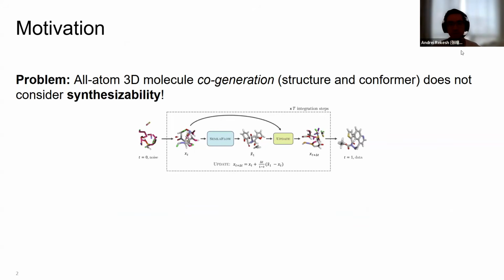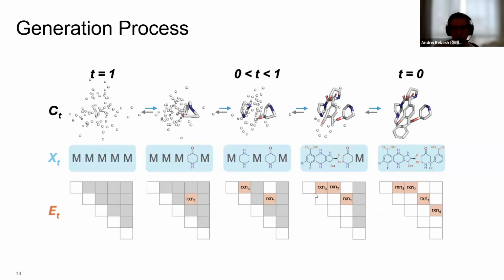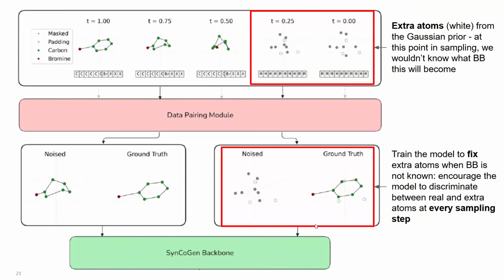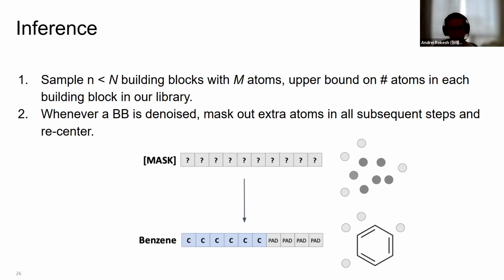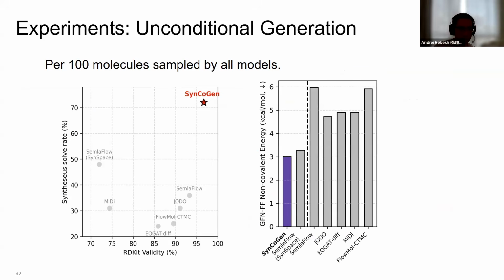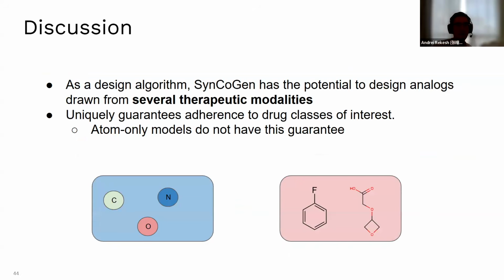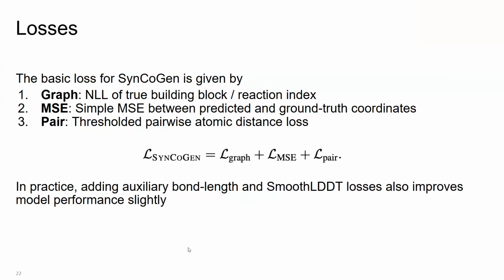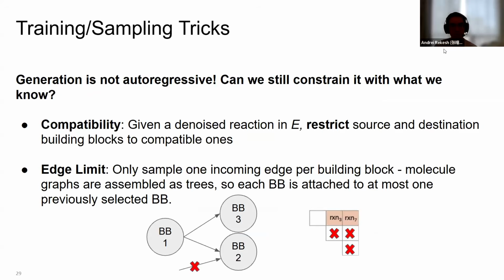SynCoGen: Synthesizable 3D Molecule Generation via Joint Reaction and Coordinate Modeling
Paper: SynCoGen: Synthesizable 3D Molecule Generation via Joint Reaction and Coordinate Modeling

Abstract: Synthesizability remains a critical bottleneck in generative molecular design. While recent advances have addressed synthesizability in 2D graphs, extending these constraints to 3D for geometry-based conditional generation remains largely unexplored. In this work, we present SynCoGen (Synthesizable Co-Generation), a single framework that combines simultaneous masked graph diffusion and flow matching for synthesizable 3D molecule generation. SynCoGen samples from the joint distribution of molecular building blocks, chemical reactions, and atomic coordinates. To train the model, we curated SynSpace, a dataset family containing over 1.2M synthesis-aware building block graphs and 7.5M conformers. SynCoGen achieves state-of-the-art performance in unconditional small molecule graph and conformer co-generation. For protein ligand generation in drug discovery, the amortized model delivers superior performance in both molecular linker design and pharmacophore-conditioned generation across diverse targets without relying on any scoring functions. Overall, this multimodal non-autoregressive formulation represents a foundation for a range of molecular design applications, including analog expansion, lead optimization, and direct de novo design.